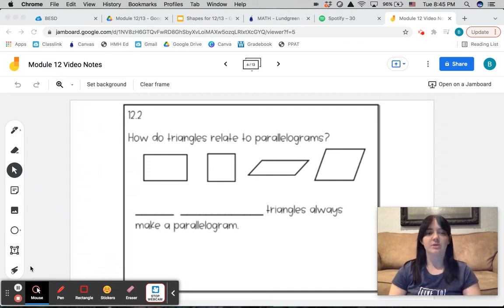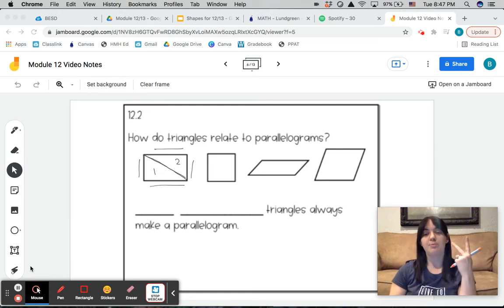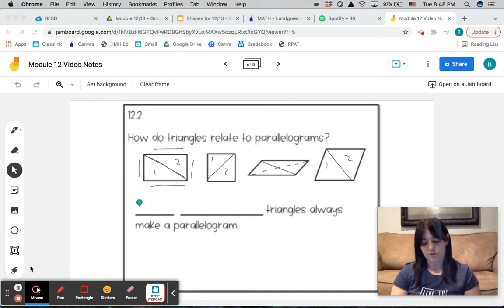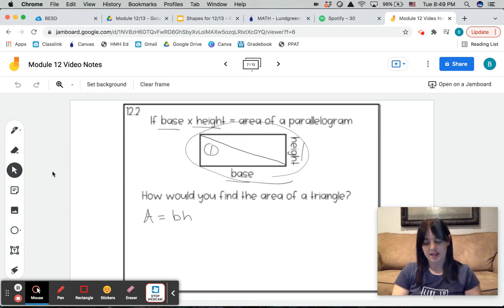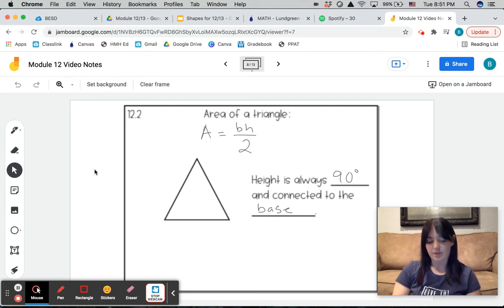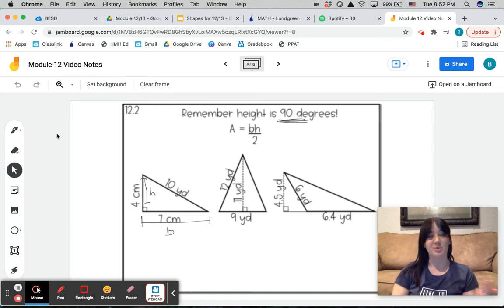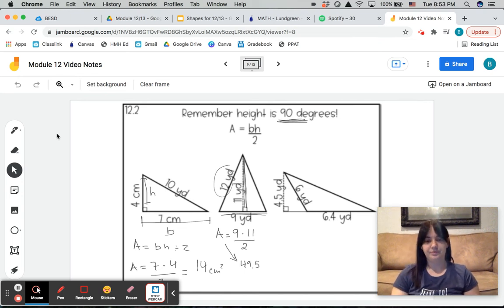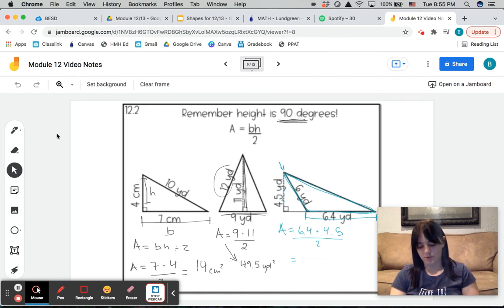12.2 Video Notes